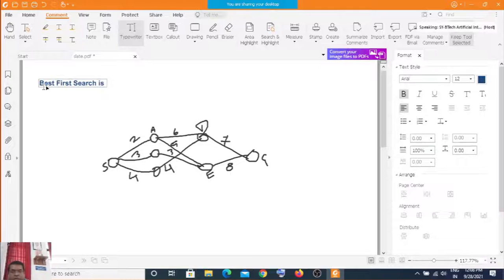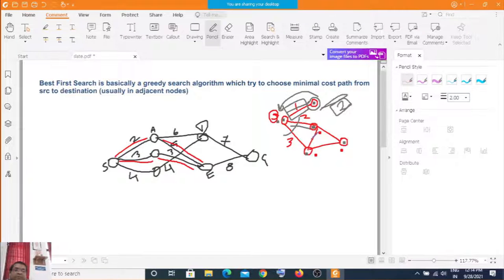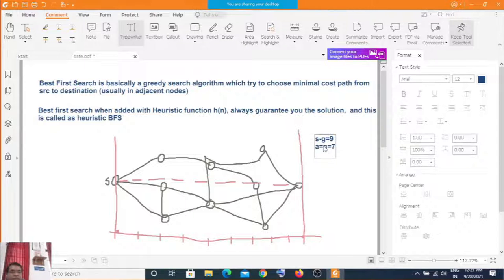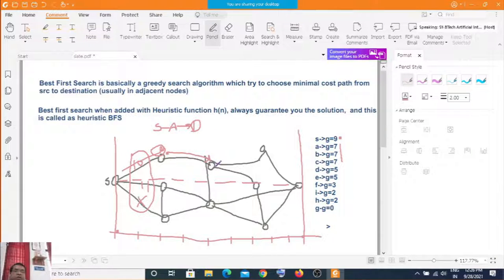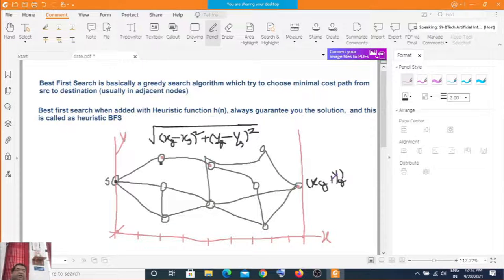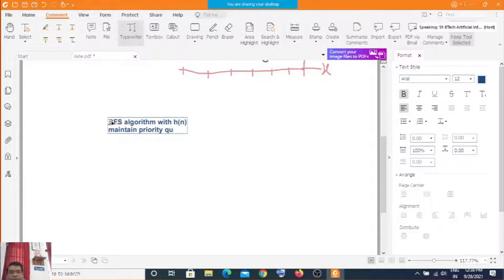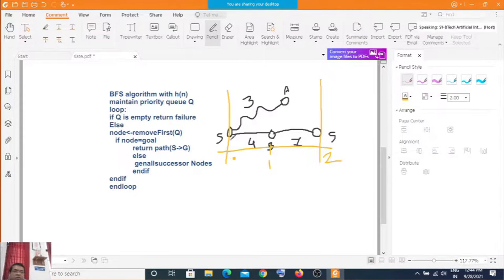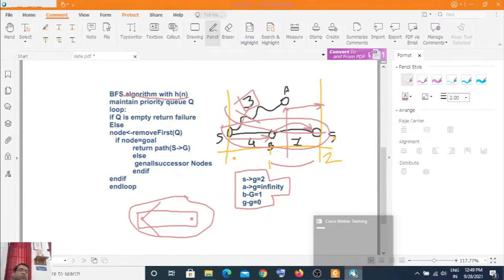Best First Search algorithm in AI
My lecture on Best First Search algorithm in AI conducted on 28/09/2022

Hope this will help you in your research and innovation journey.

or
 from google play